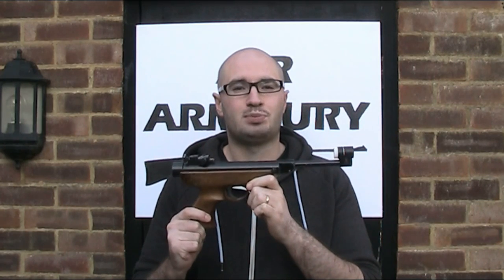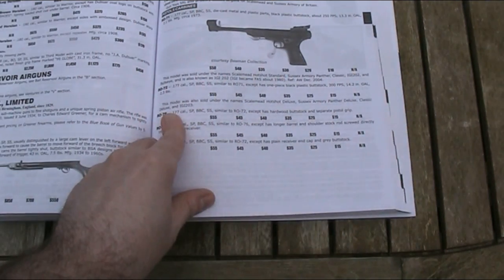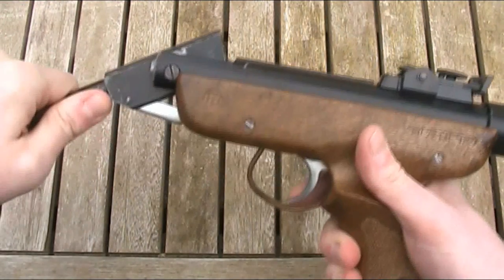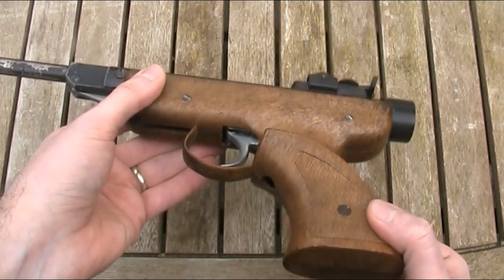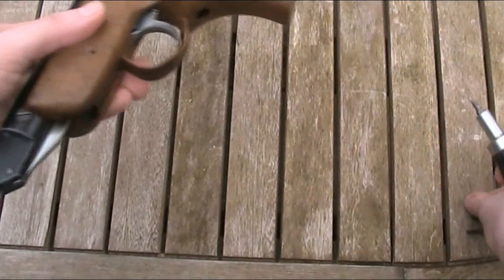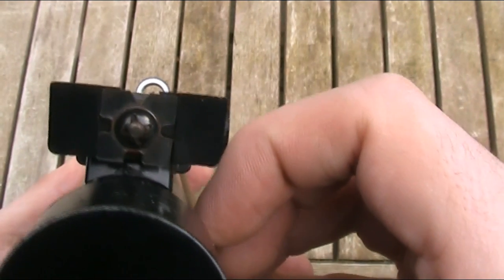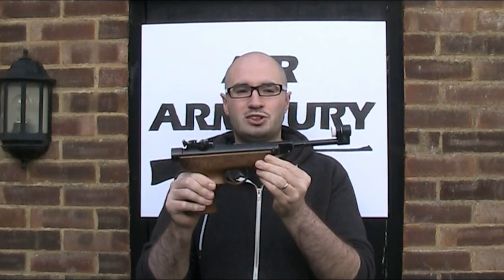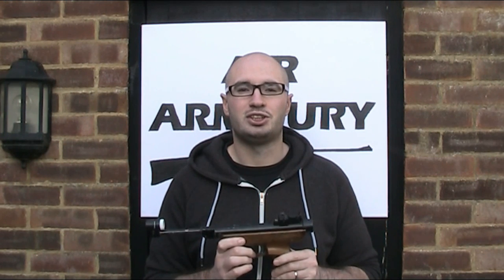RO72 Panther Deluxe Air Pistol | Air Armoury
Air Armoury - Episode 30 - RO72 Panther Deluxe Air Pistol

This month the Air Armoury's JRH looks at the Gun Toys RO72, better known as the Panther Deluxe. A budget Italian air pistol from the 1970s which made an unlikely appearance in a major Hollywood film franchise.